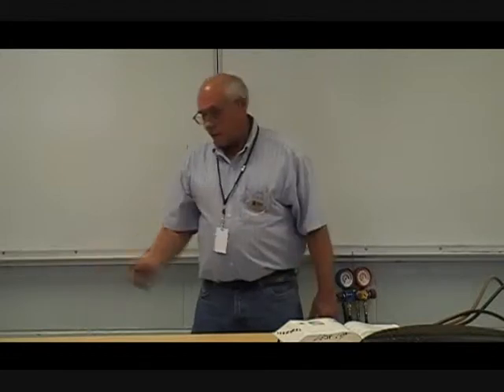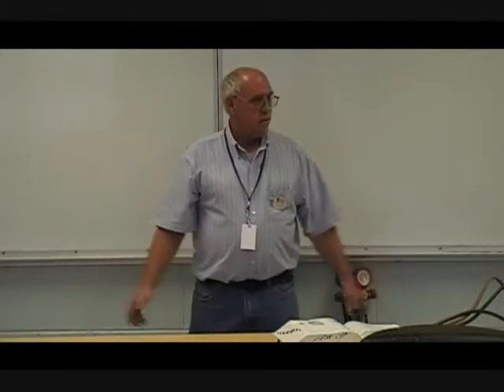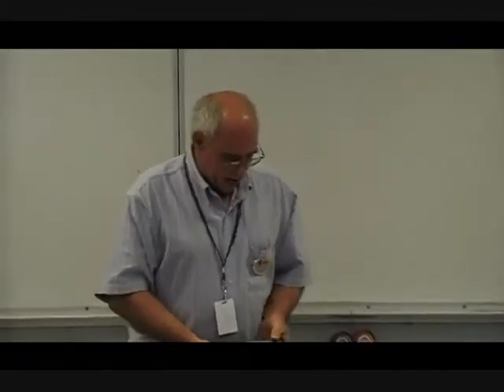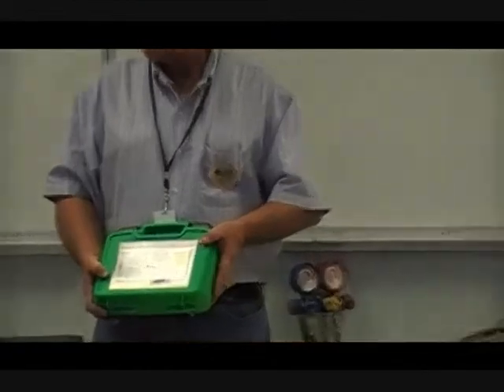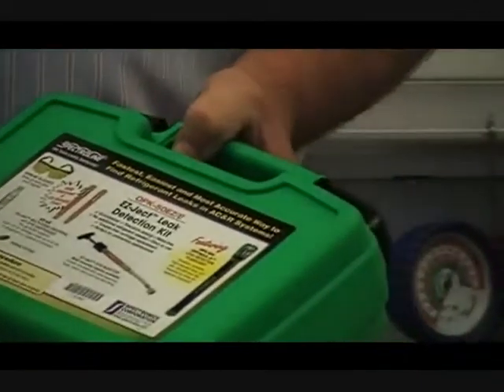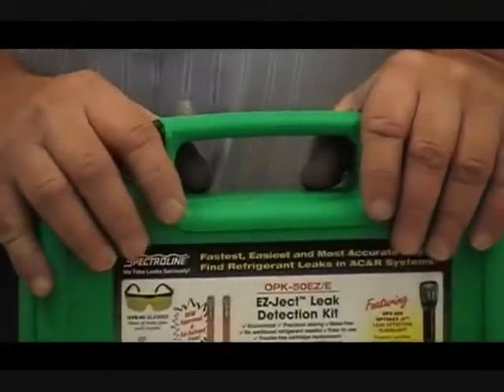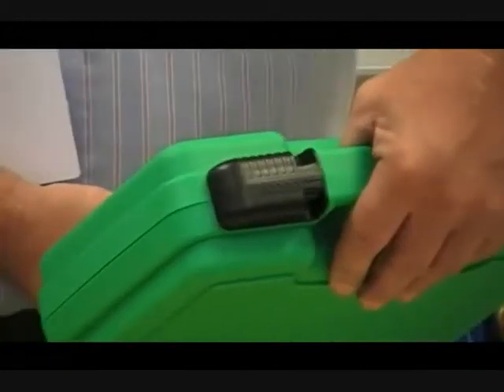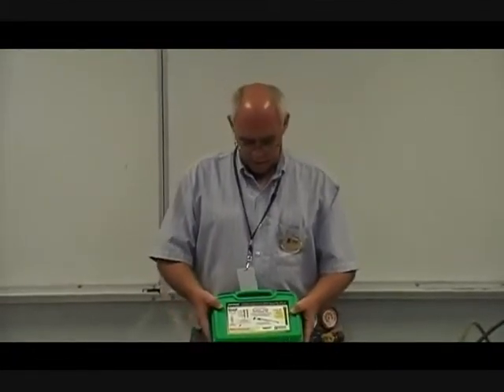AIRC 1010 C, Part 3 of 4; Refrigeration System Access Valves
David Cooley continues his discussion of access valves.